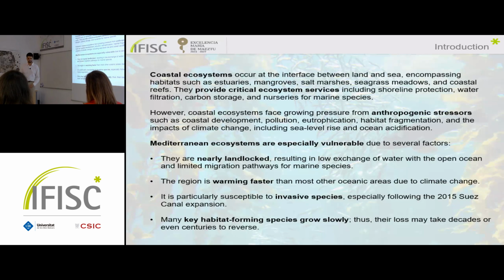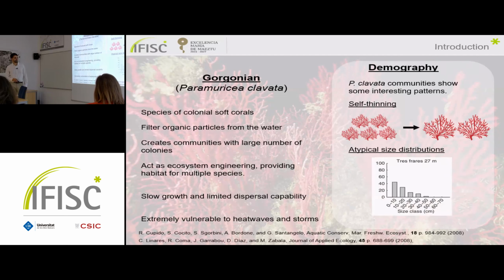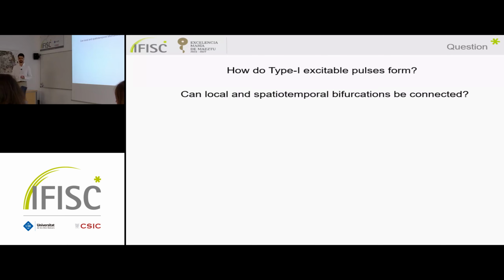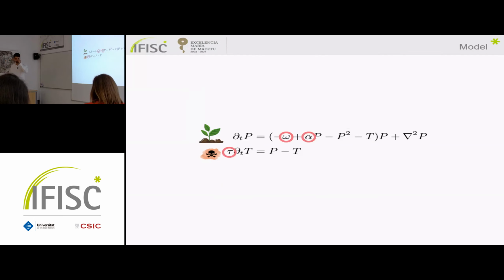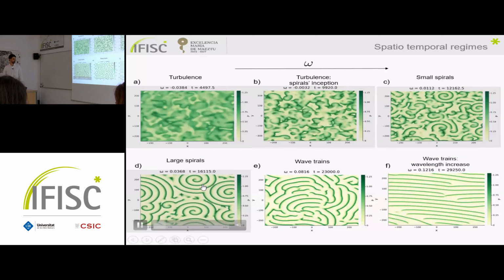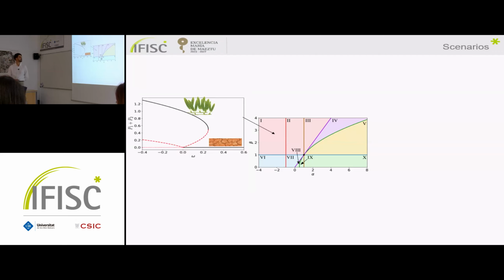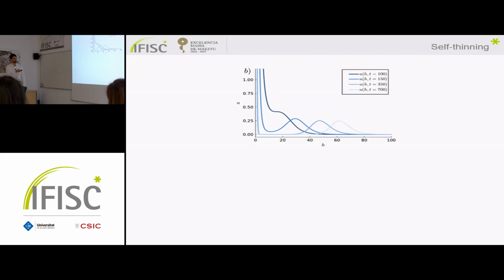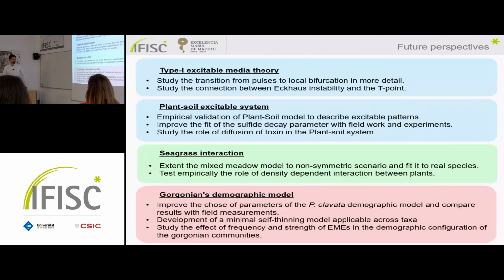Spatiotemporal dynamics of coastal Mediterranean ecosystems